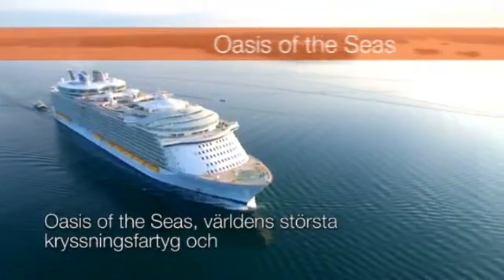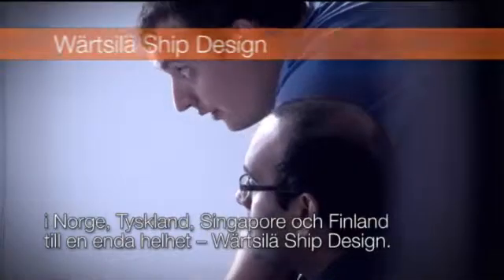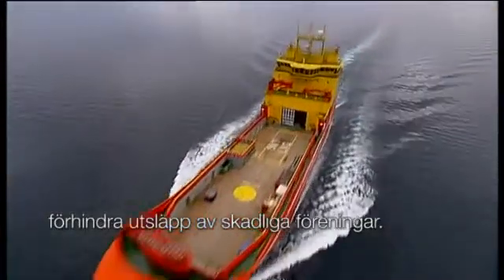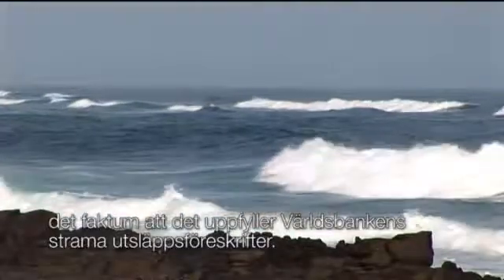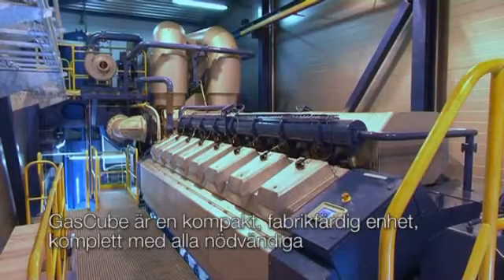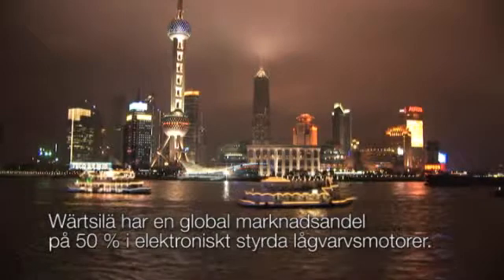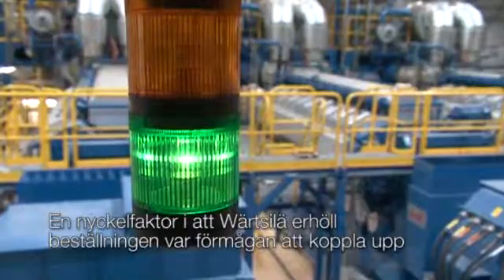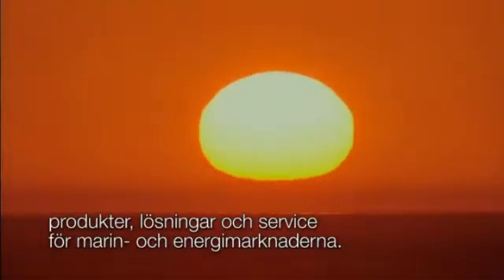2009 översikt | Wärtsilä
Wärtsilä Review 2009 in Swedish, Wärtsilä 2009 översikt på svenska.